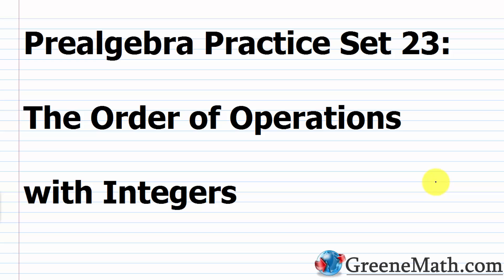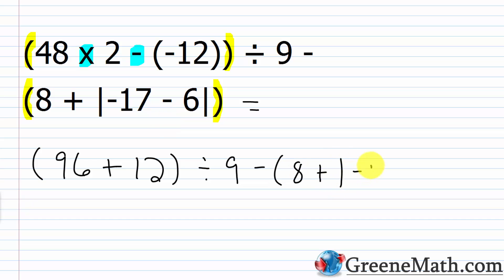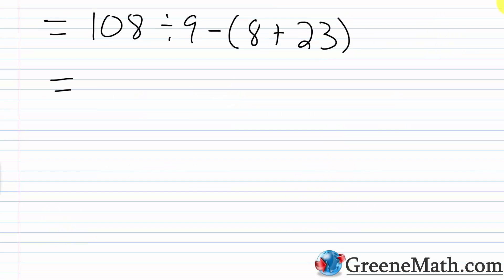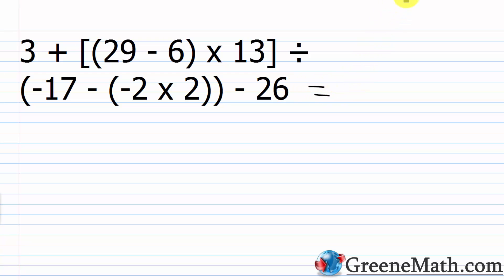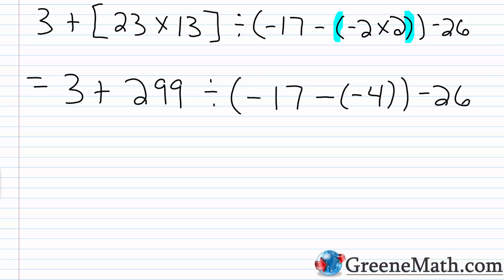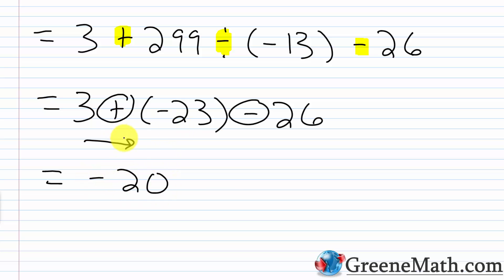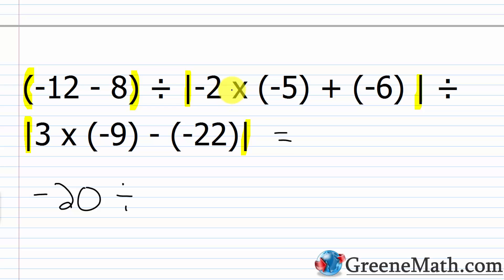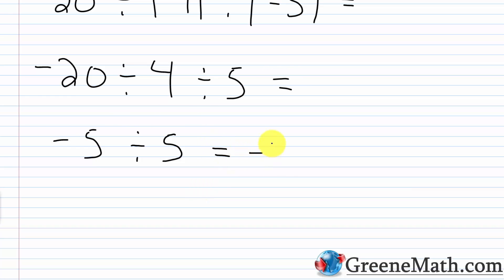The Order of Operations with Integers Practice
In this video, we review some additional problems for our lesson on the order of operations with integers.